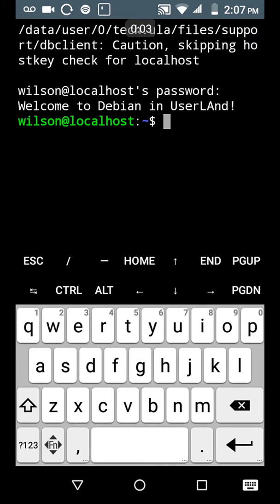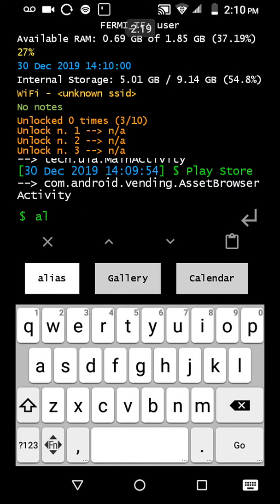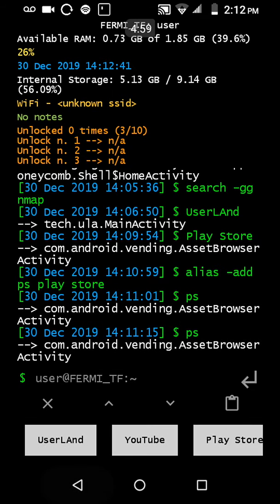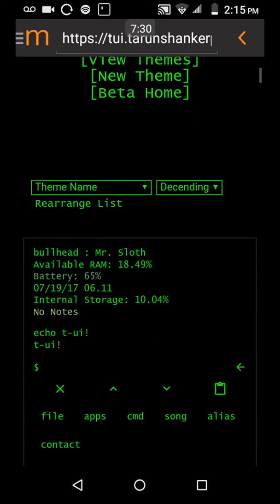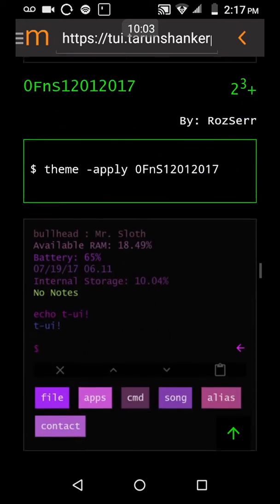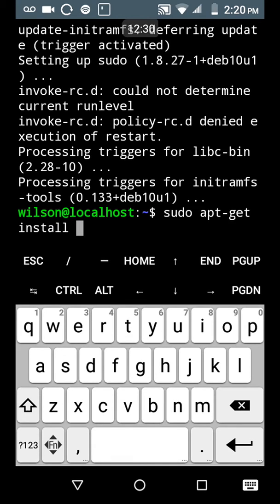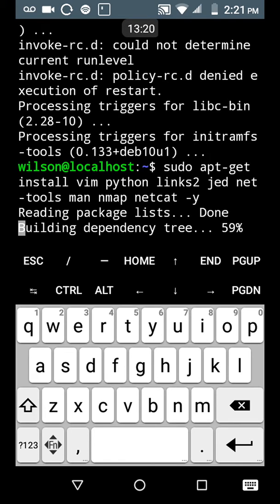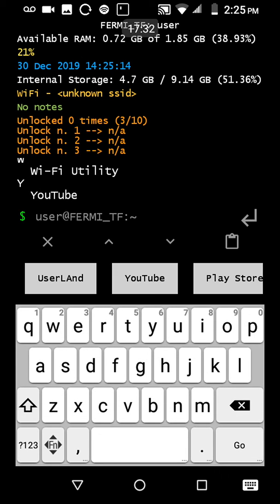Linux for Android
*Technical keyboard: ( Note: " theta " theme is best...)